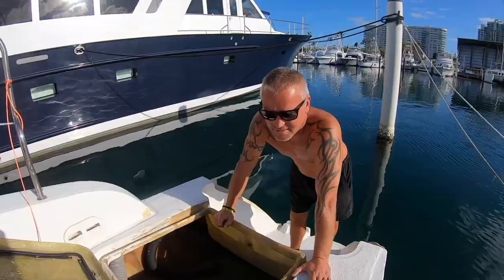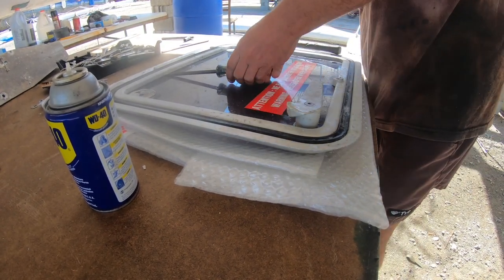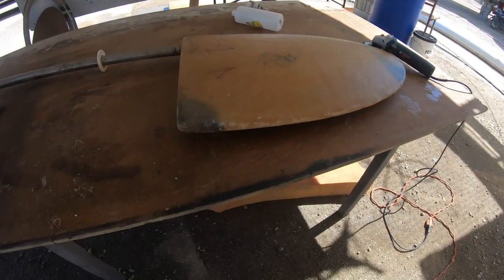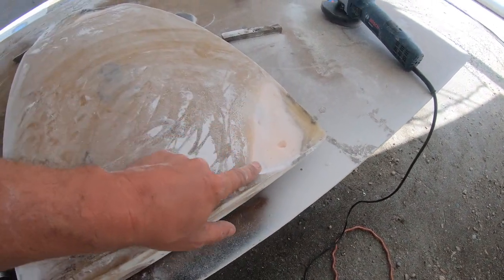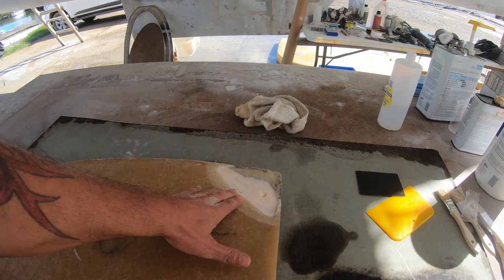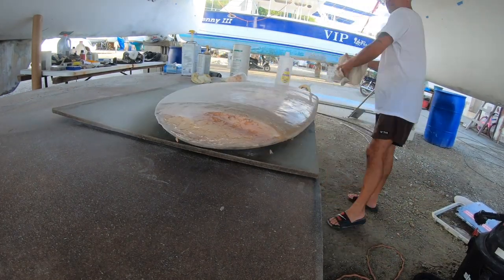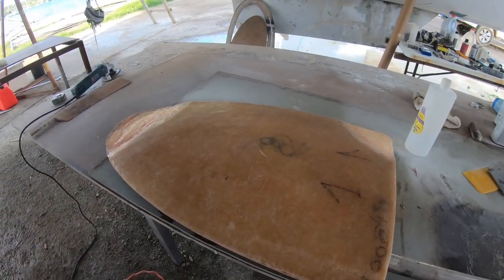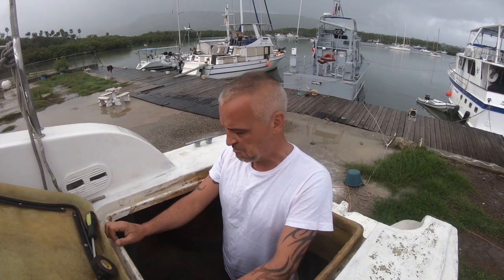Something Always Breaks: Restoring Fibreglass and Fixing Problems (S2 E37 Barefoot Sail and Dive)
In this weeks episode of Barefoot Sail and Dive, Davy works on restoring the second fibreglass rudder. We've also had a lot of rain this week so it has made doing some of the bigger projects more difficult.
Having a catamaran is fantastic as it makes a little workshop underneath it. Boats always have problems and this week our fresh water pump stopped working all of a sudden. Something always breaks! Turning off the water is a challenge as you have to climb into the tiny storage lockers, but it makes for a bit of fun! That is one of the troubles with living in a tiny house!

If patron isn't your thing but you still want to help us out, head over to our website and hit the DONATE button!

Cheers
Erica and Davy